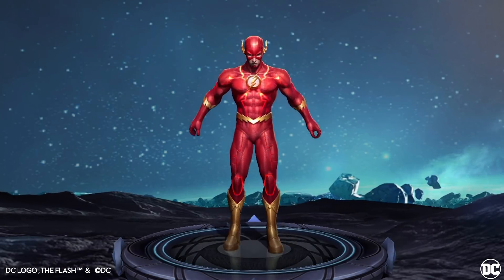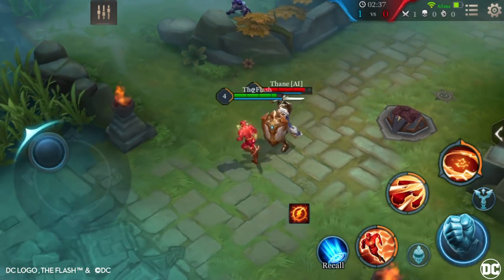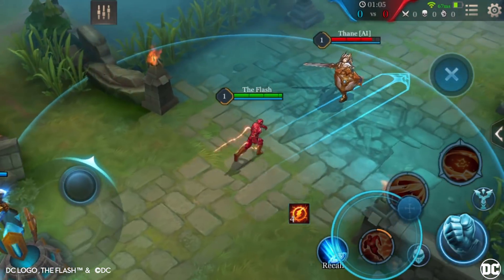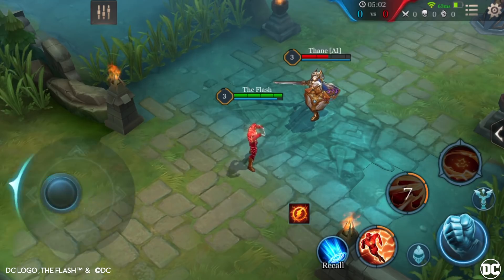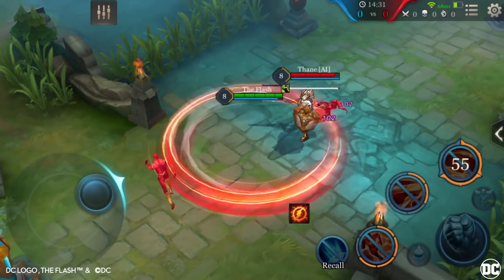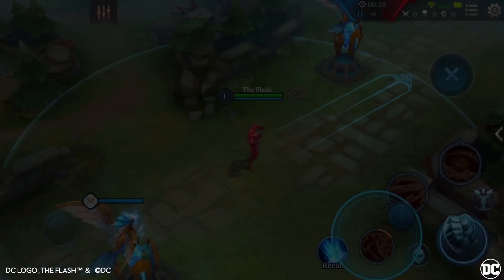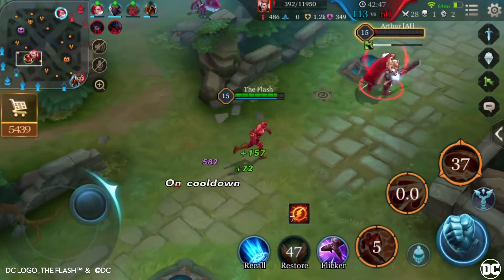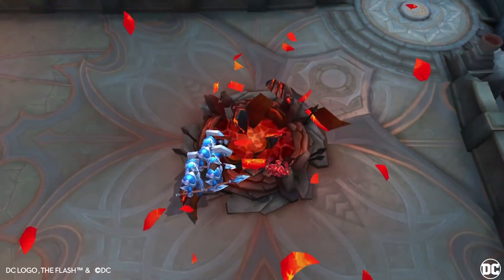The Flash: Hero Spotlight | Gameplay - Arena of Valor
Welcome to the hero spotlight for The Flash!

Are you ready for The Fastest Man Alive?